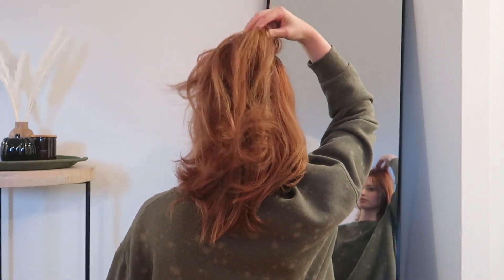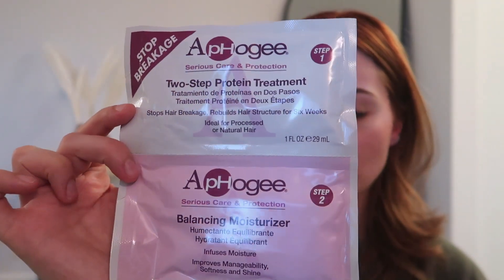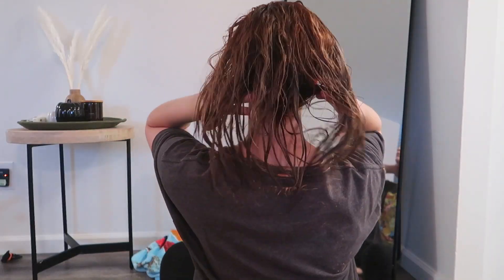FIXING MY BROKEN, DAMAGED HAIR | Aphogee Protein Treatment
hellllooo! I hope you enjoyed this video of my saving my damaged, overprocessed hair with the Aphogee Two-Step Protein Treatment. It was a LIFESAVER for my bleached and colored hair. Try it for yourself!

✿Aphogee Protein Treatment